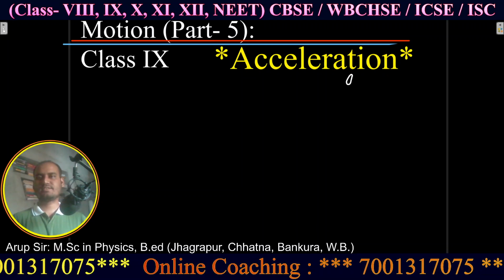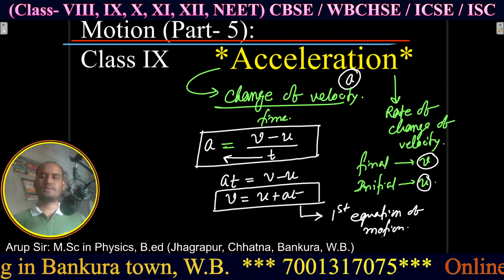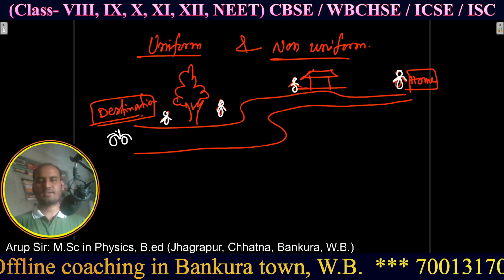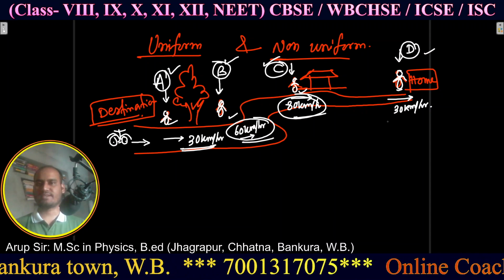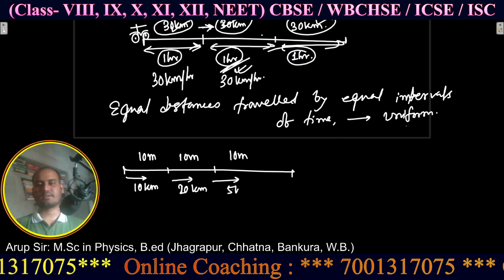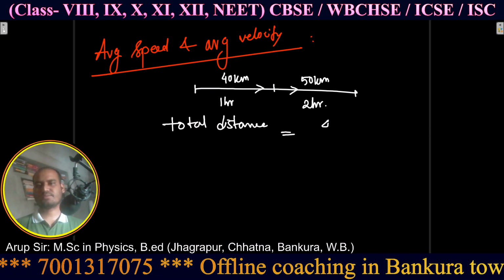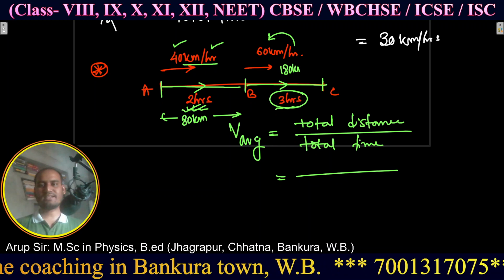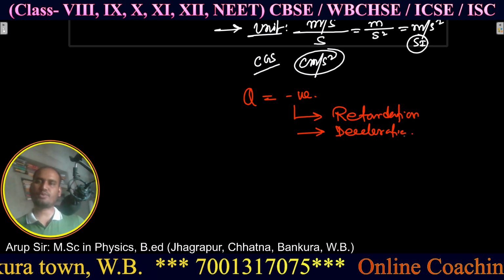Motion Part 5 / Acceleration from the basics of class IX CBSE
This is part 5 of motion chapter. Where speed and velocity is explained in proper way and at last one numerical is solved to clarify the things in better way.

NOTES from THE class:

Movement of an object is known as motion.
There are several types of motion, like: Linear or straight line motion, periodic motion, oscillatory motion, rotational motion and circular motion.

When an object moves from one point to another point, then the path length travelled by the object is known as distance.
It is a scalar quantity. i.e. it has only value but no particular direction.
Its SI unit is meter.
CGS unit is centimeter.

The shortest or minimum distance between initial and final point is known as displacement.
Note: The straight line distance between initial and final point is known as displacement.
It is a vector quantity. i.e. it has both the value as well as direction.

Speed: distance travelled by an object per unit time is known as speed.
its SI unit is m/s
Velocity: Displacement per unit time or change of position per unit time is known as velocity.

Speed is a scalar quantity and velocity is a vector quantity.

Acceleration is the name we give to any process where the velocity changes. Since velocity is a speed and a direction, there are only two ways for you to accelerate: change your speed or change your direction—or change both.

It is a vector quantity, which is defined as change of velocity with respect to time. i.e. rate of change of velocity.
Its unit is m/s^2